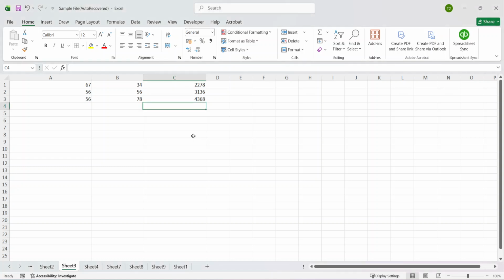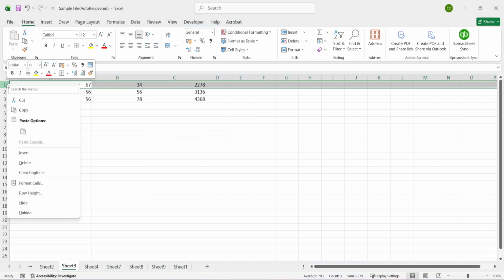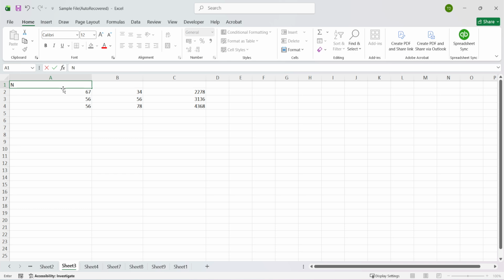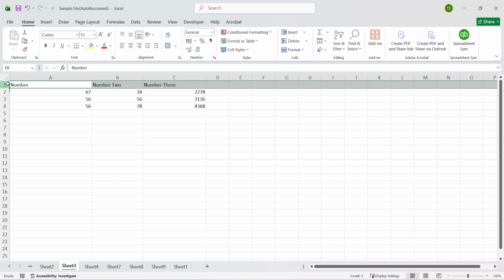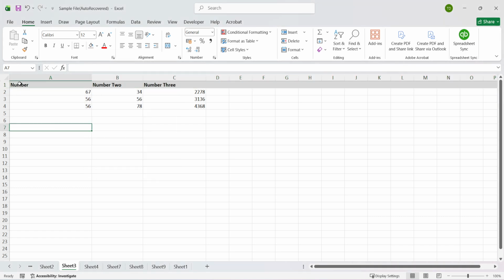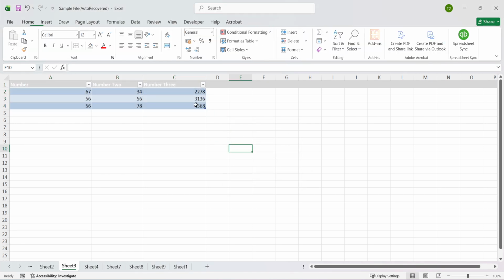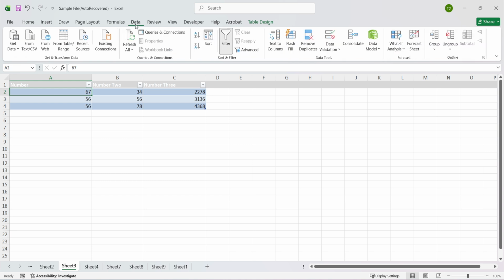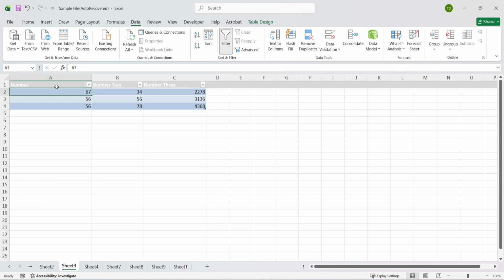How to Set Column Headers in Excel (Step by Step)